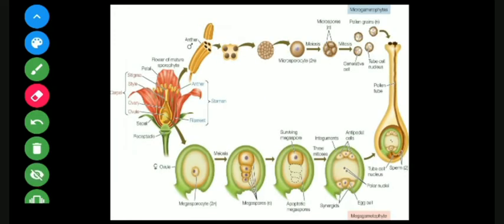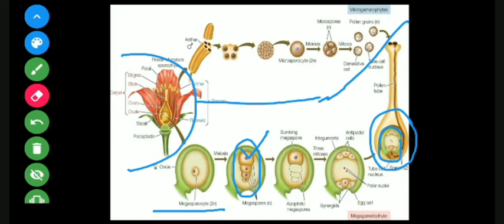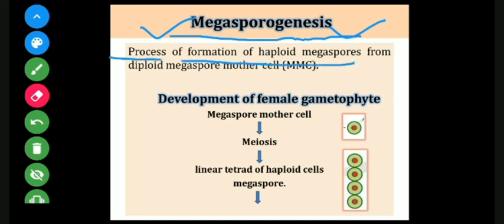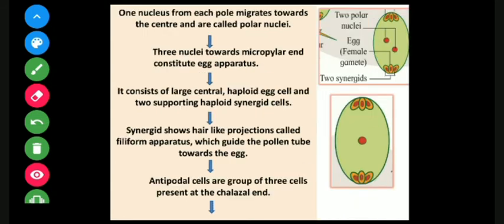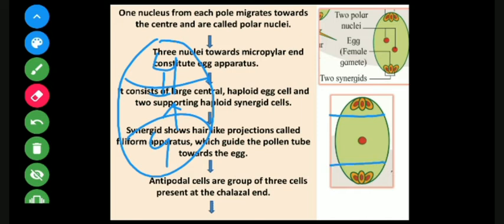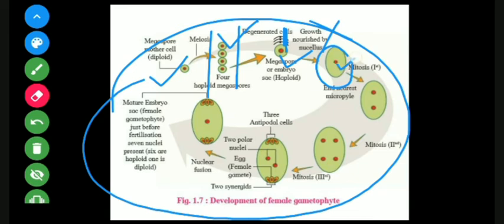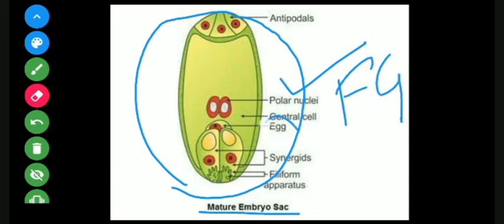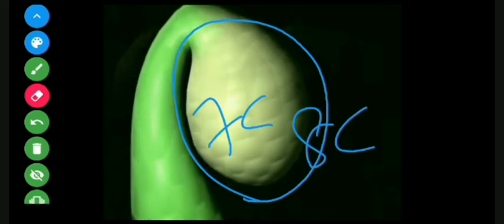XIISci.2020-21 | Biology-1 | GYNOECIUM (PISTIL)02 - female gametophyte | PT mam